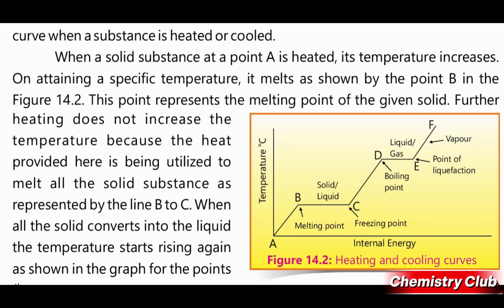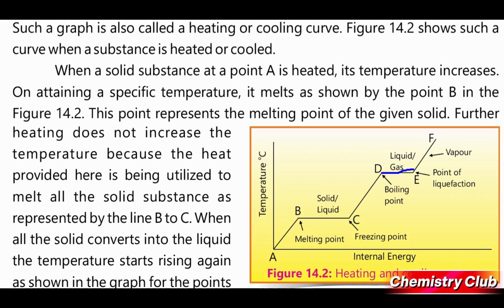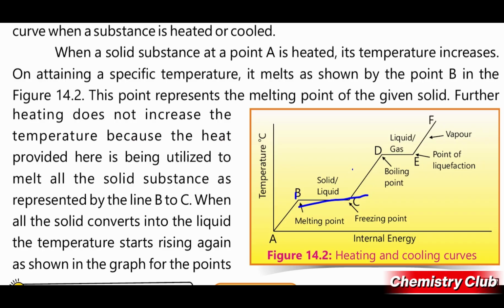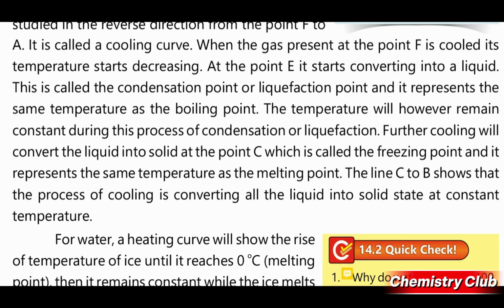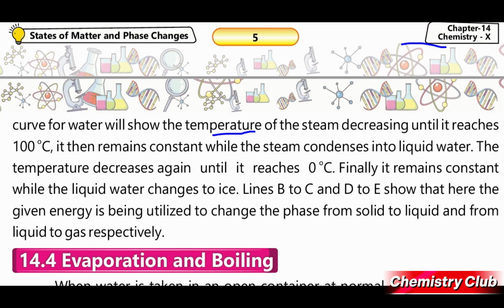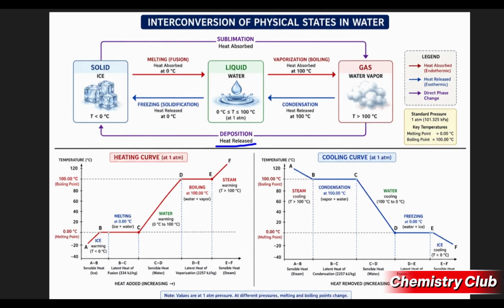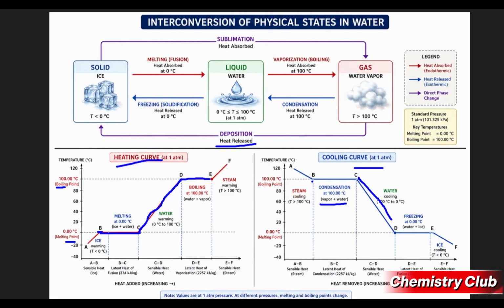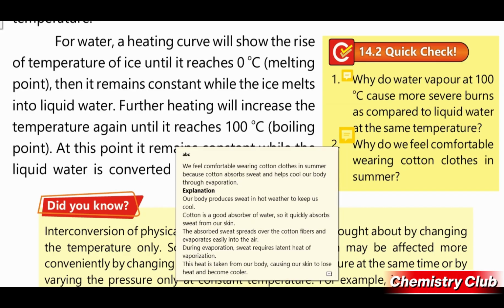Grade 10 Chemistry: Chapter 14: Heating and Cooling Curves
In this video, we explain Heating and Cooling Curves in a simple, clear, and concept-based way so it becomes easy to understand.

🔬 What you will learn in this video:

Clear explanation of Heating and Cooling Curves